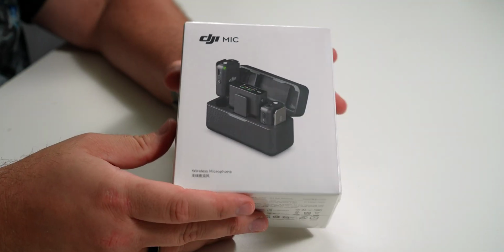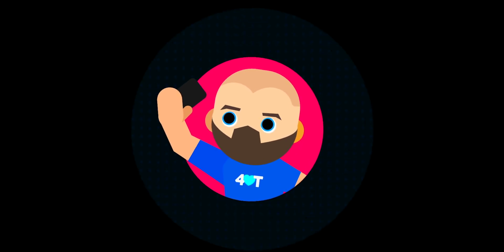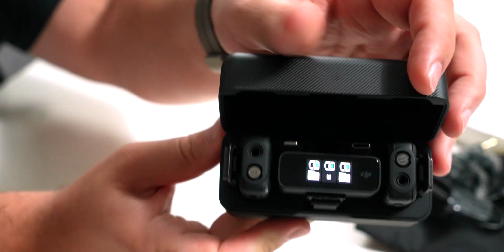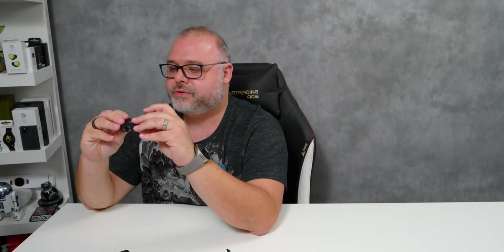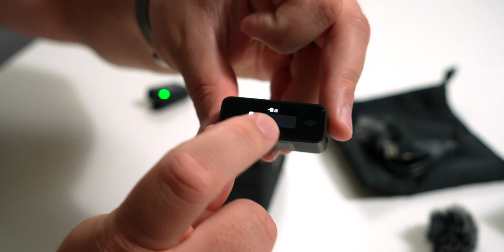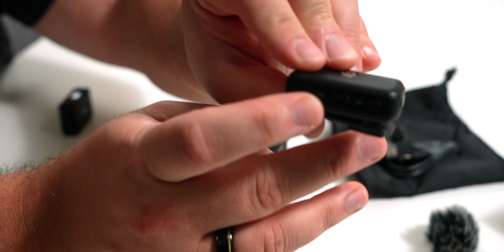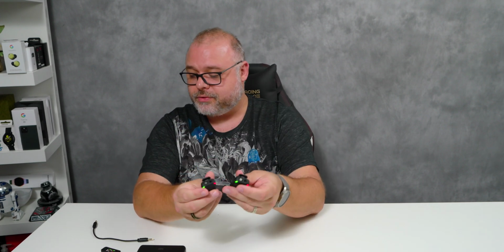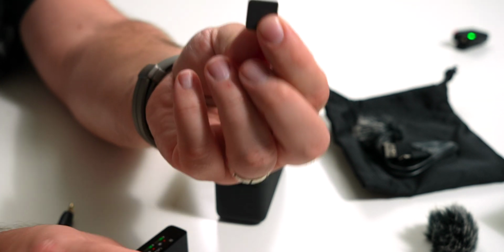DJI Mic Unboxing: Why This Is Different Tutorial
DJI Mic Unboxing: Why This Is Different. DJI is known for their drones and more recently their cinema cameras and accessories. Now DJI is taking a dive at catering to the creators. creators that are using and creating with DJI gear every day. I was just looking for a dual-mic wireless channel when this was dropped in my lap. The DJI Mic wireless mic set is one of the most versatile pieces of studio equipment I have ever used. I hope you enjoyed watching the video as much as I enjoyed making it.